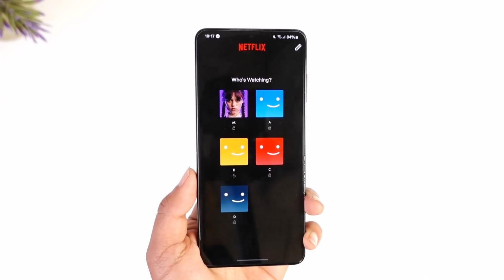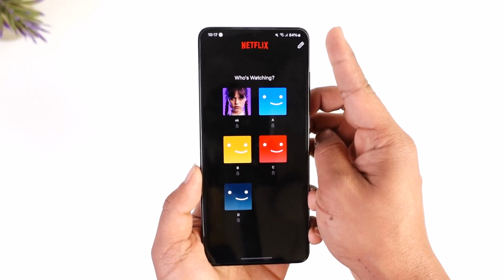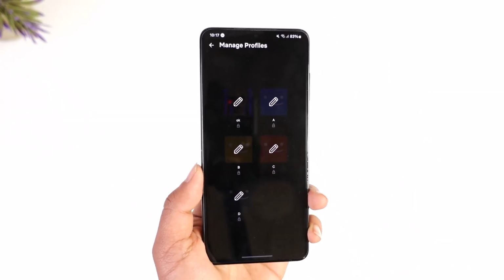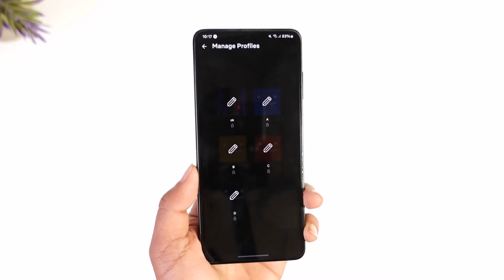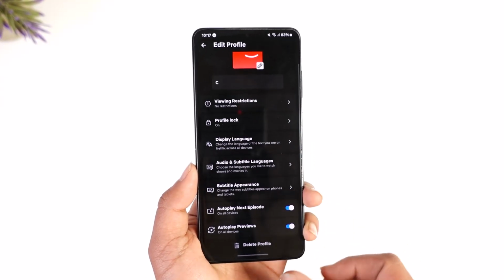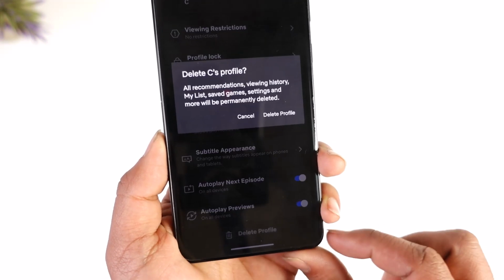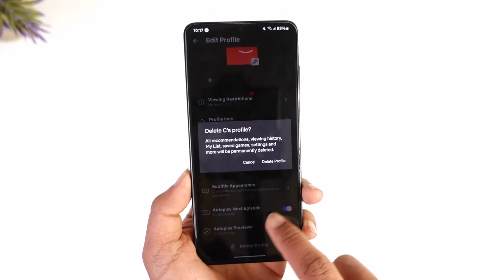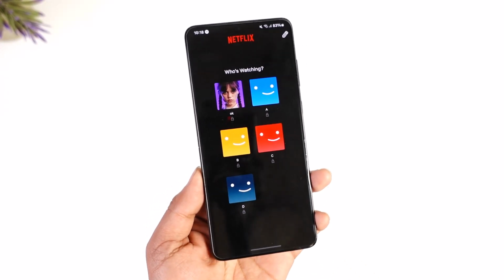How To Delete Netflix Profile !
In this tutorial video, I am simply going to show you how you can delete your Netflix profile.

~Chapters:
0:00 Introduction
0:11 Delete Netflix Profile
0:49 Conclusion